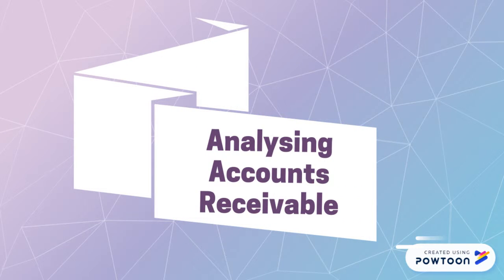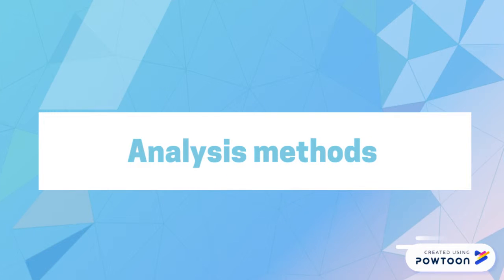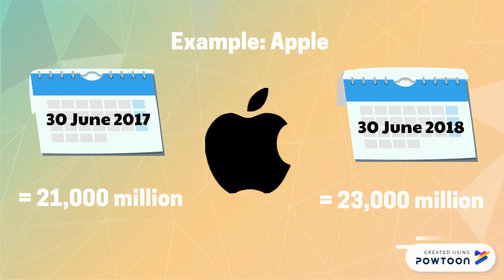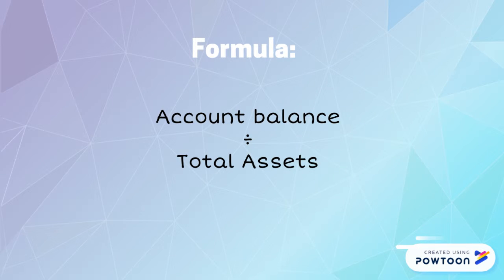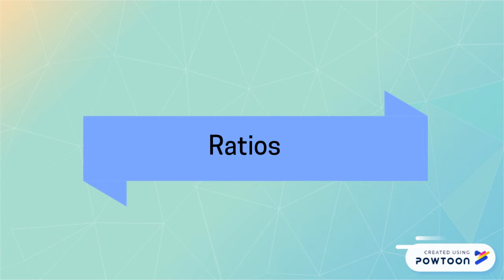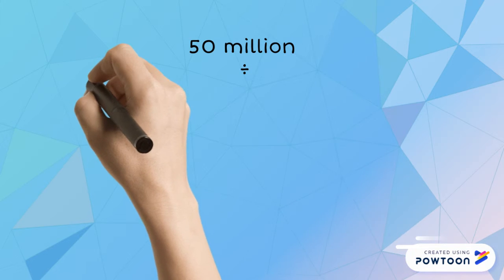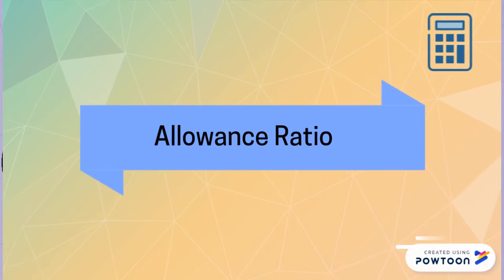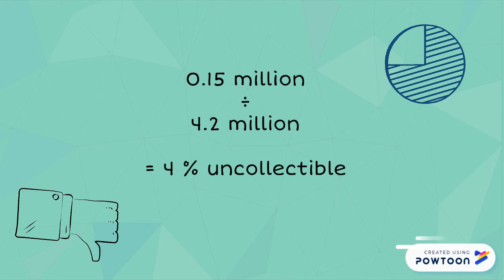Analysing accounts receivable: Jessica Scott